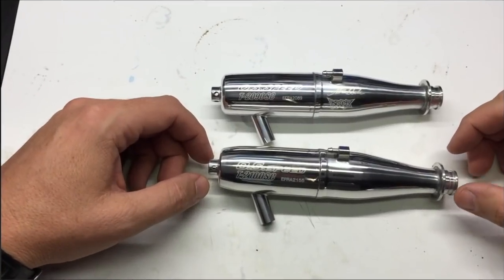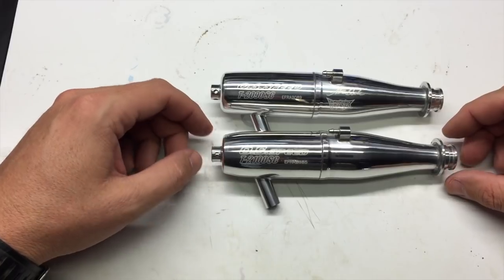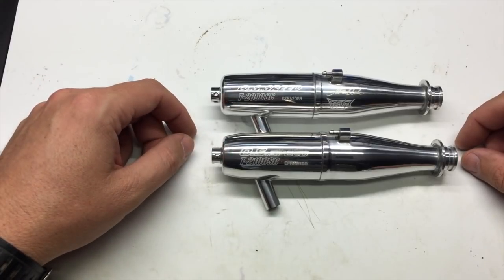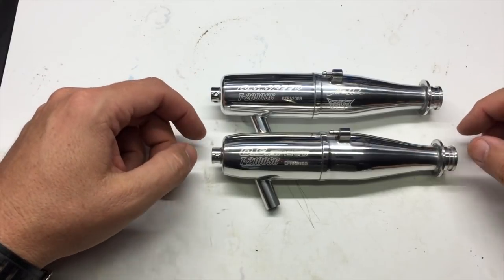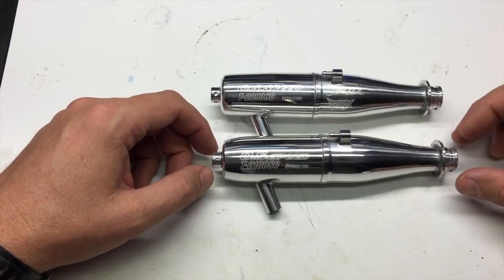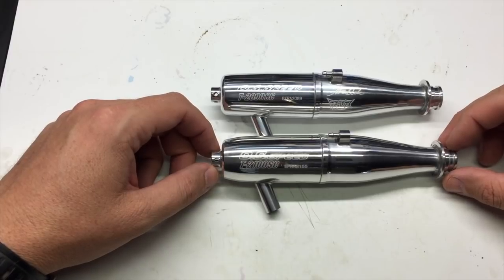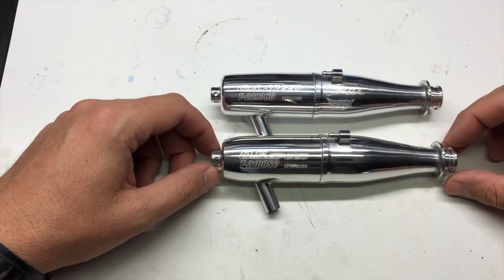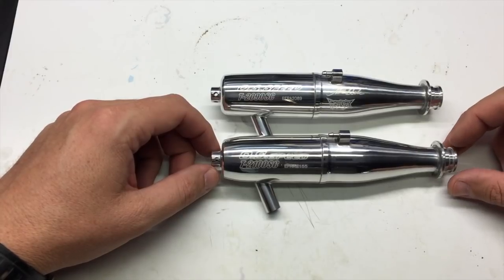Adam Drake from Mugen Seiki Racing talks about the O.S. 2100SC exhaust pipe.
Adam Drake from Mugen Seiki Racing talks about the O.S. 2100SC pipe.